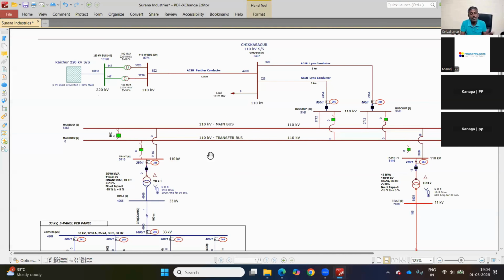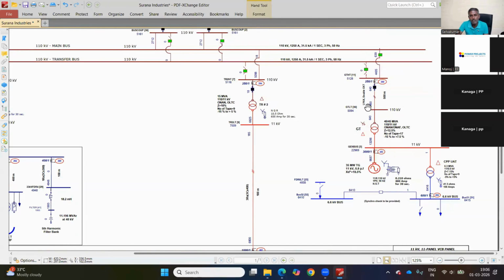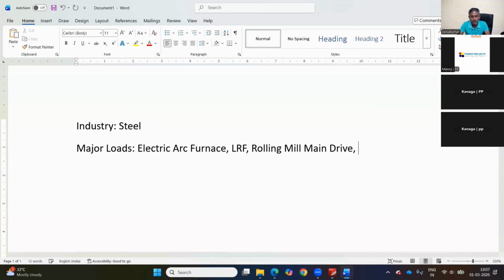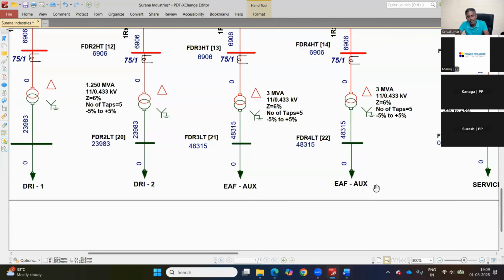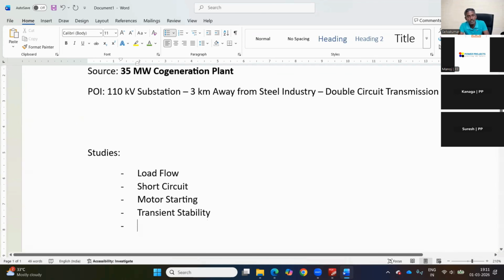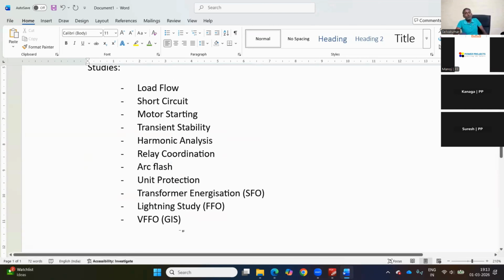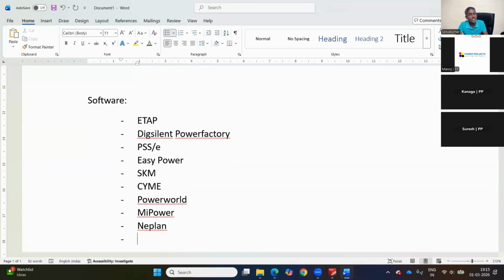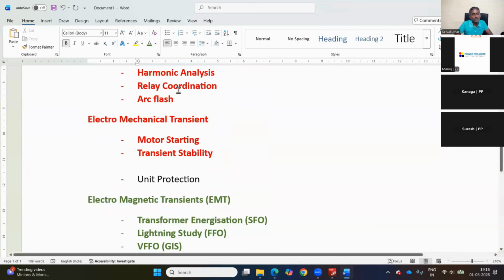Power System Studies for Steel Industry | ETAP, Load Flow, Short Circuit & Harmonic Analysis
In this video, we explain how power system studies are performed for a steel industry electrical network using power system simulation tools. The session discusses the structure of an industrial power system including major loads like Electric Arc Furnaces, Rolling Mill Drives, Ladle Refining Furnaces, auxiliary systems, and a 35 MW cogeneration power plant connected to a 110 kV grid substation.

You’ll Learn:
- Architecture of a steel industry power system
- Major industrial loads such as Electric Arc Furnace (EAF), Ladle Refining Furnace (LRF), and Rolling Mill Drives
- Integration of a 35 MW cogeneration power plant in industrial networks
- Grid interconnection through a 110 kV substation
- Voltage levels used in industrial systems (33 kV, 11 kV, 415 V)
- Importance of Load Flow studies in power system analysis

Why this matters:
Industrial electrical systems such as steel plants involve large nonlinear loads and complex generation integration. Performing proper power system studies helps engineers analyse voltage profile, system loading, and equipment ratings to ensure reliable operation, safe protection coordination, and efficient system design.